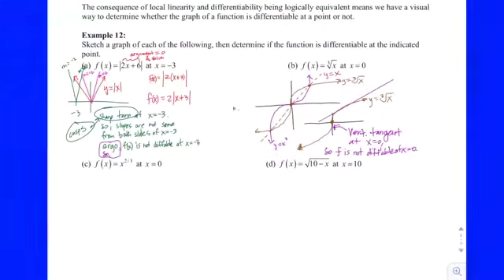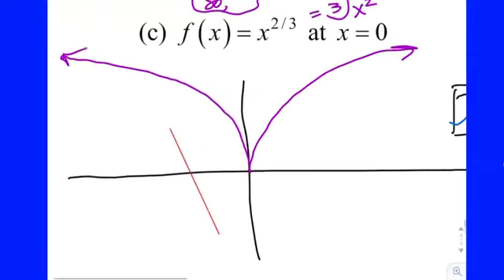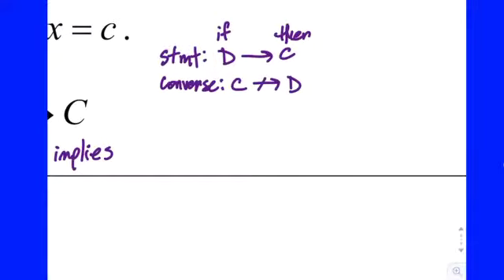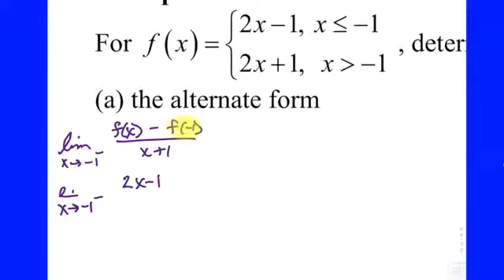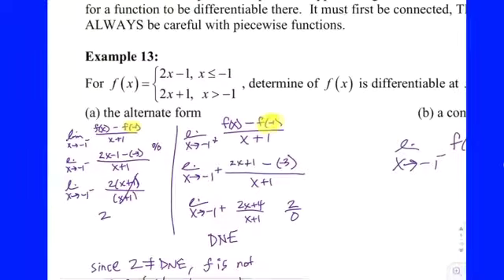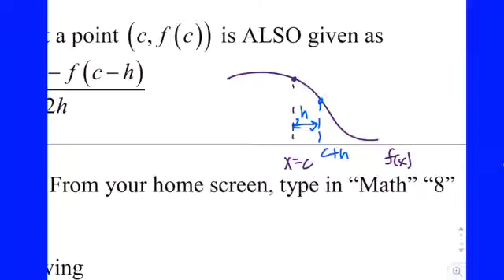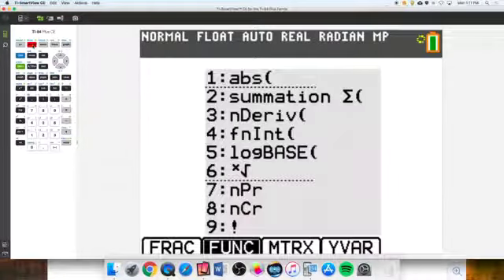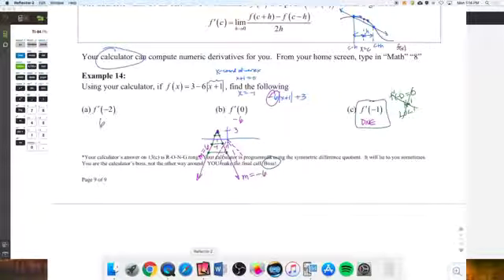2.1 Cal Ex 12c-14